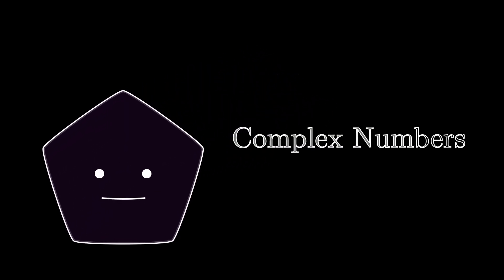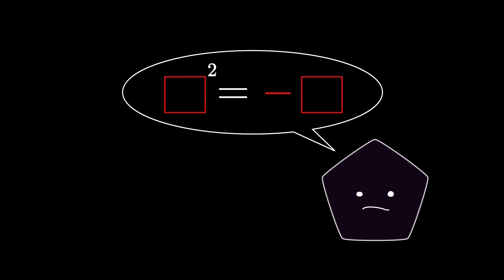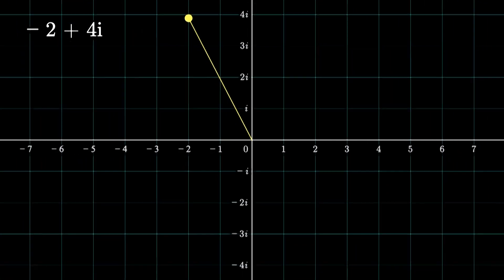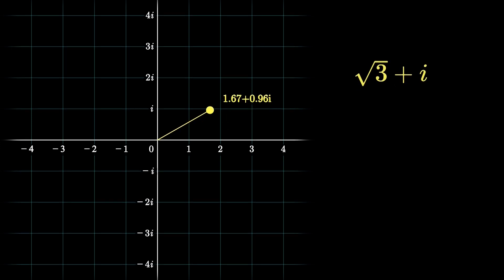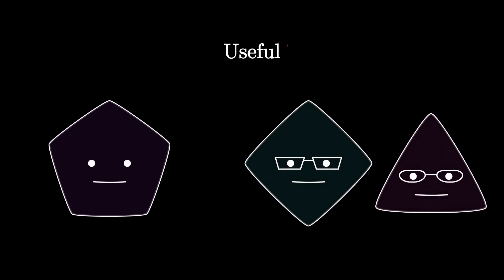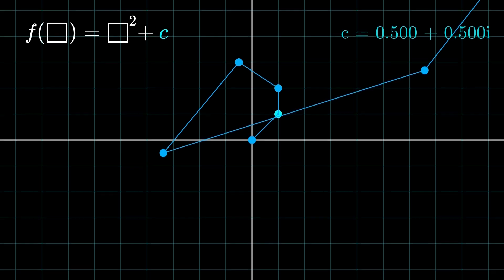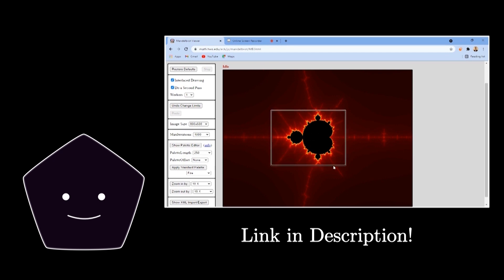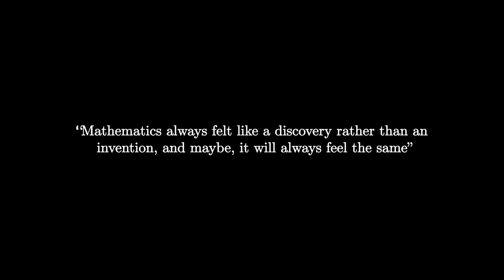Numbers that don't exist.. or do they? (3b1b SoME1 Entry)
Complex Numbers sure made you think twice about their existence, and how 'real' are they in comparison to the Real Numbers. Get to know why even care about these seemingly 'random' things in this video.

[The footage shown in the video was removed from YouTube for some reason, here's an alternative link!]

Timestamps:
00:00 - Intro
00:27 - The Ascending Stairs of Numbers
03:45 - How to visualize?
05:08 - Complex Addition
06:09 - Complex Multiplication
09:16 - Any practical uses?
10:03 - Patterns don't lie.
14:57 - Conclusion
16:52 - Extra Footage

Video made as a submission for SoME1 by 3Blue1Brown

Note:
* Manim was NOT used for making of this video *
Video fully made in Adobe After Effects.

Mathing is a channel which aims to visualize math using cool animations.

Copyright: This video can not be used in any way without the permission of the owner.